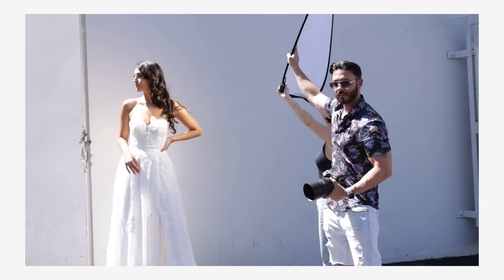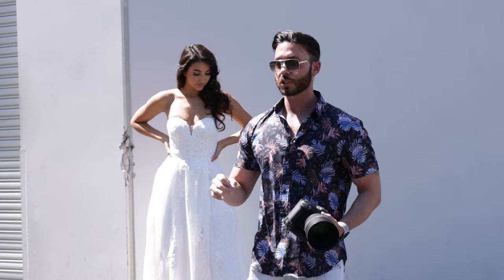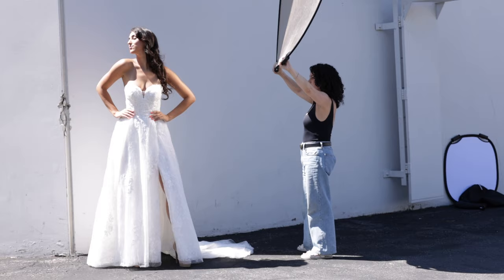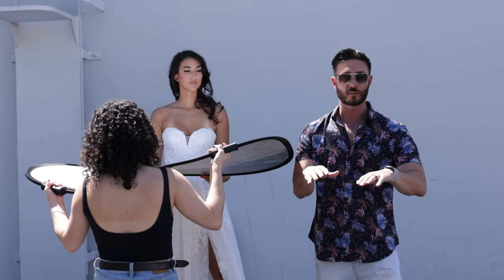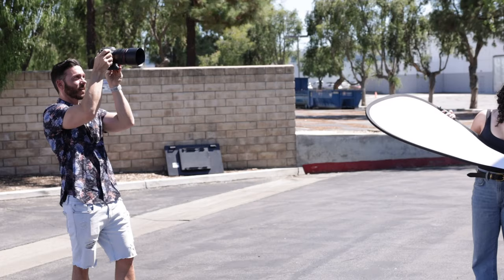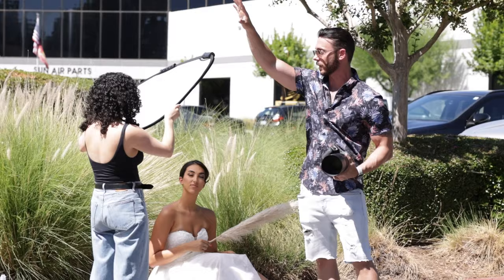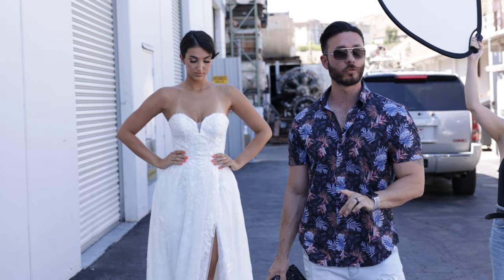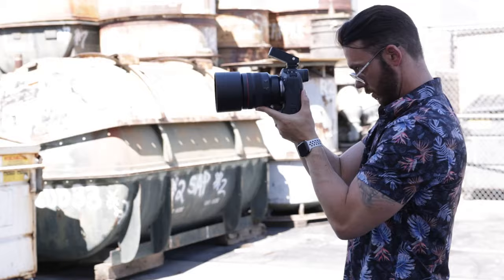CREATE AMAZING LIGHT with THIS one tool you already have!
In this video I cover my favorite ways to use a reflector to create beautiful portraits, I show you unconventional ways to make beautiful portraits in just seconds.

Do you use a reflector? If so, let us know your favorite ways to use it below 👇

Other Links